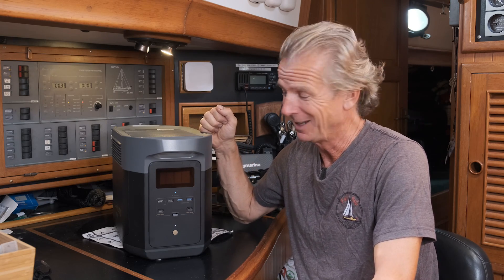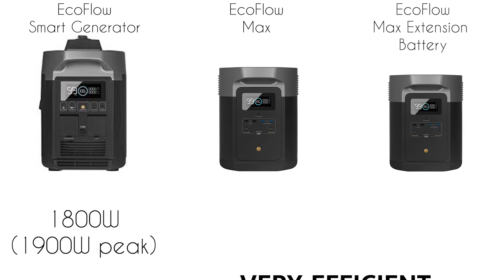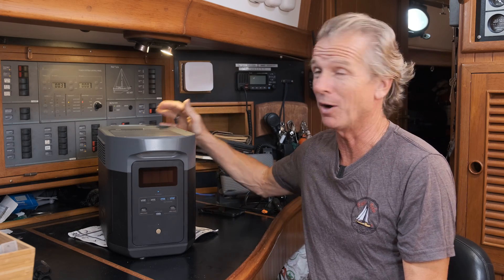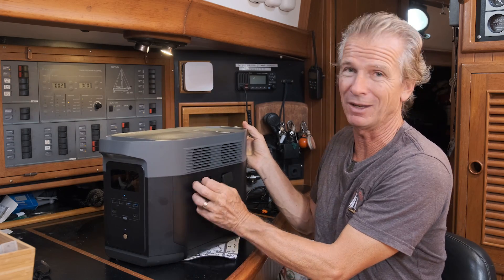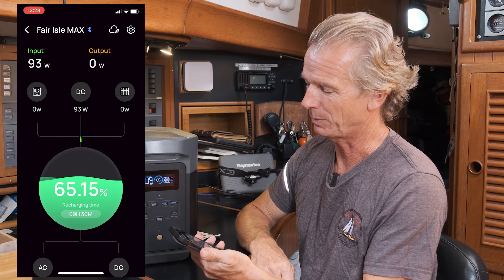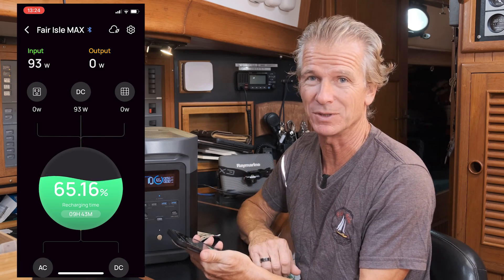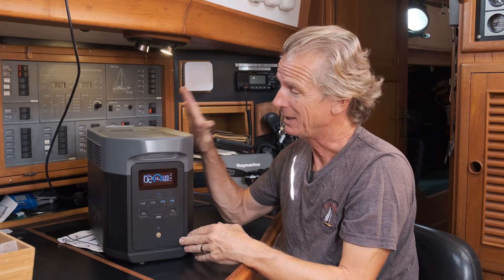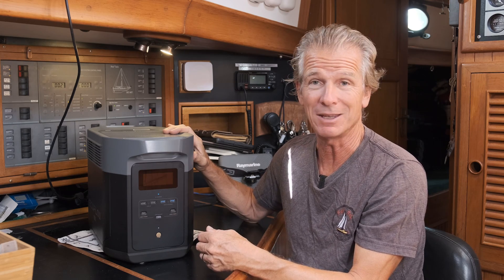Solar power station for your boat: EcoFlow Delta 2 Max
We've tested a lot of these devices now and we have several on board because they are so useful. The EcoFlow units are especially good as they link together very efficiently via a DC-DC cable.
We've had the generator and our Delta devices for over a year now so this is a bit of a long term test, plus a look at the new EcoFlow Delta Max 2 which has some useful additions to the old model.
Also we have a sneak peak at the latest addition to the line, the EcoFlow Wave, a powerful DC air conditioner!